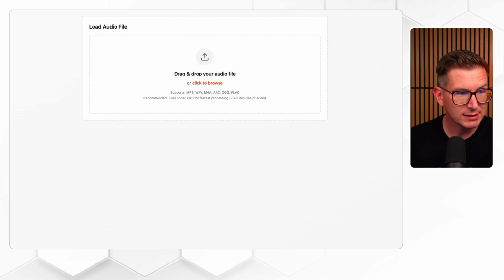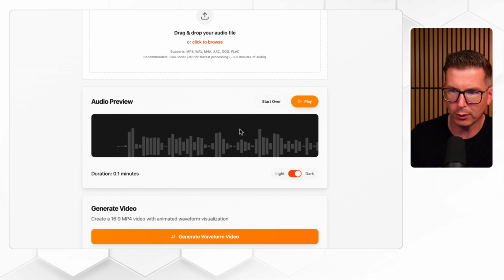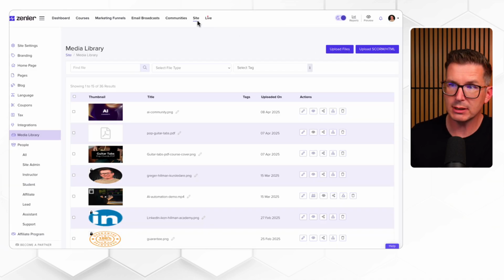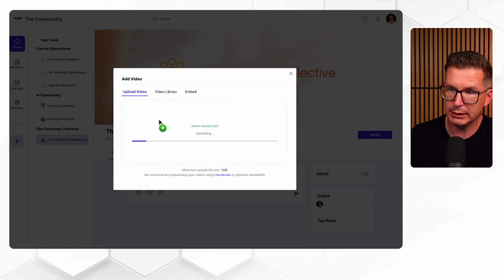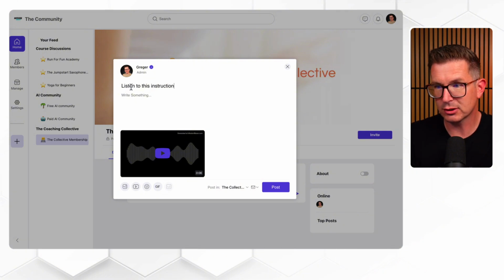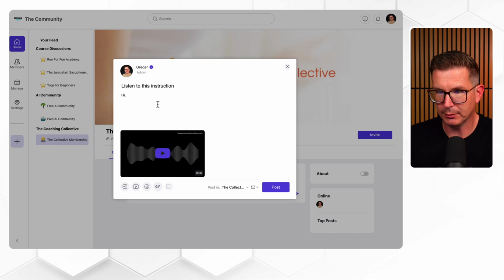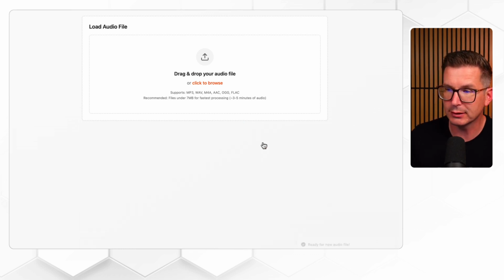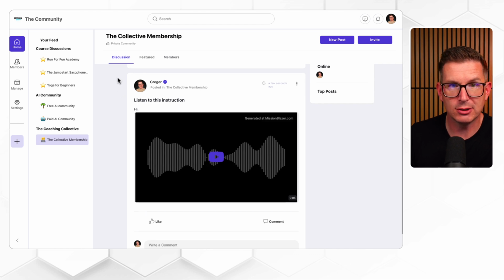How to Upload Audio to Zenler Community - Simple workaround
Here's a quick solution to add your audio files into a community in Zenler - even though it's currently not possible - without this simple hack. | More tutorials